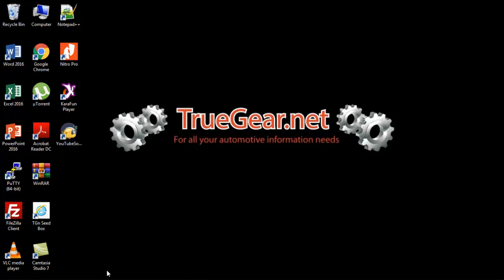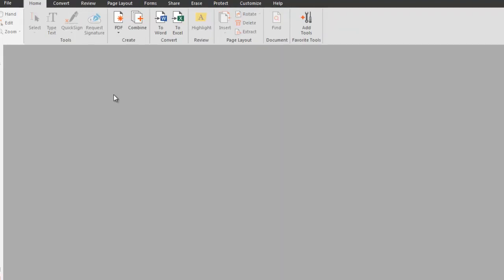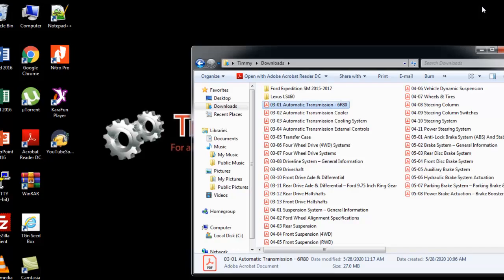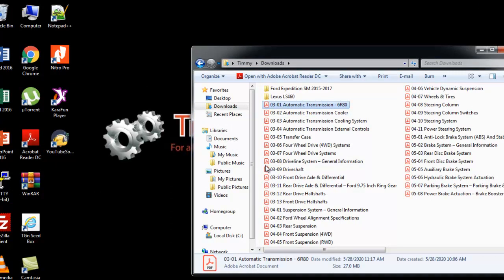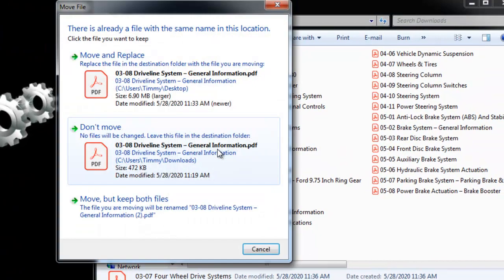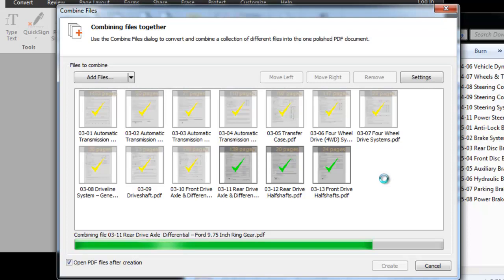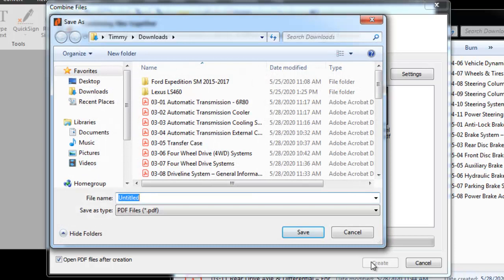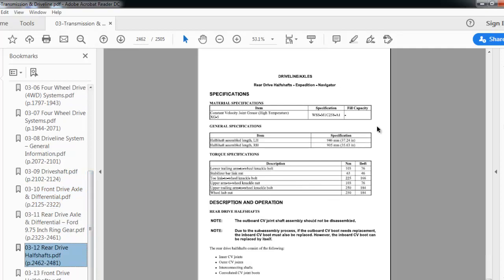Downloading Automotive Manuals From The Internet Part 2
This video tutorial is a 'follow up' to Downloading Automotive Manuals from the Internet (Part 1).
This video provides a 'work around' should you have issues combining manual sections.